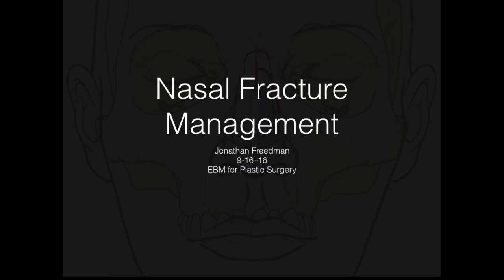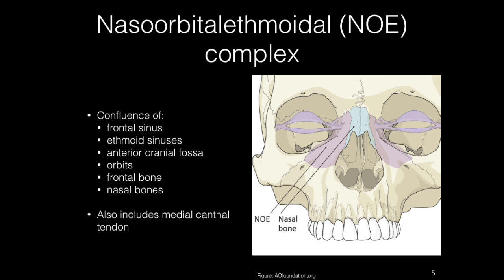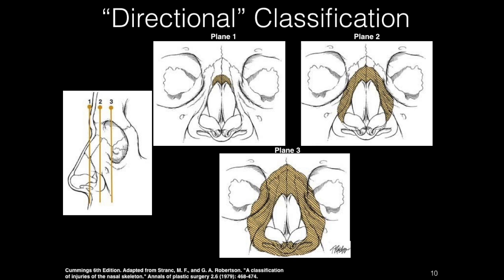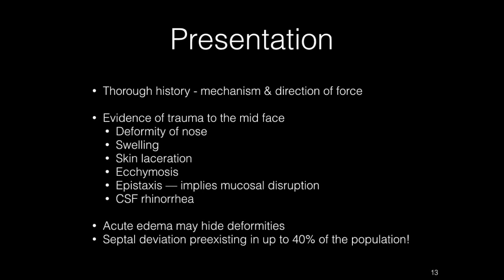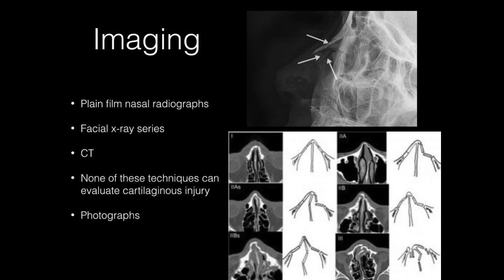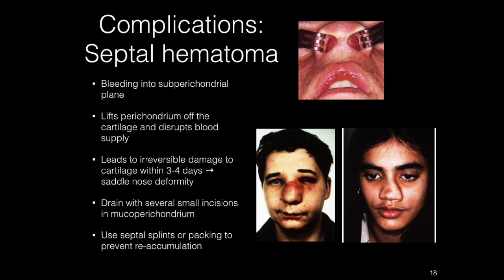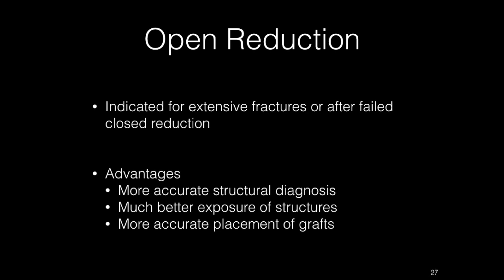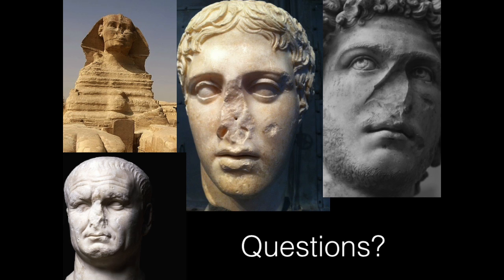Nasal Fracture Management